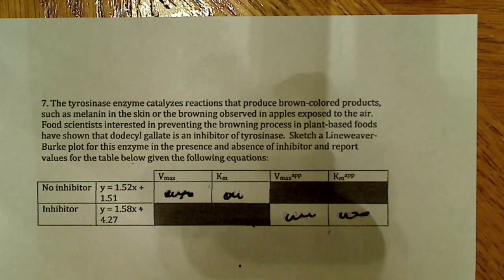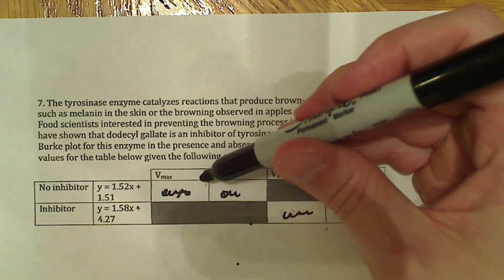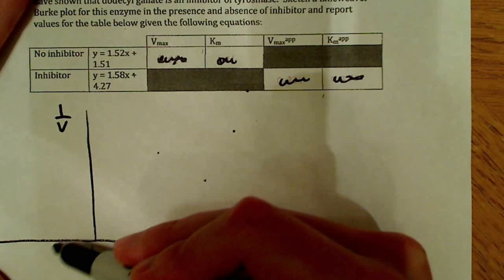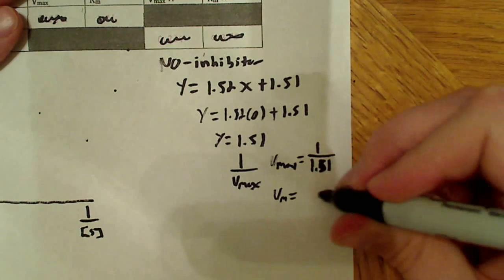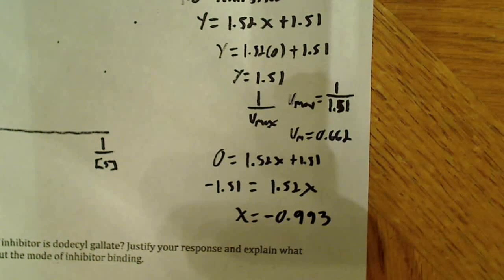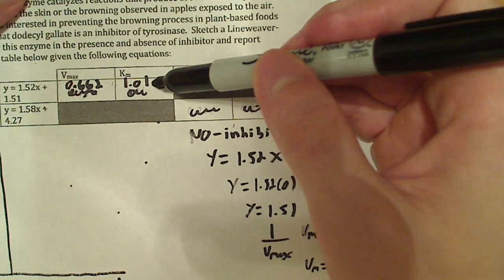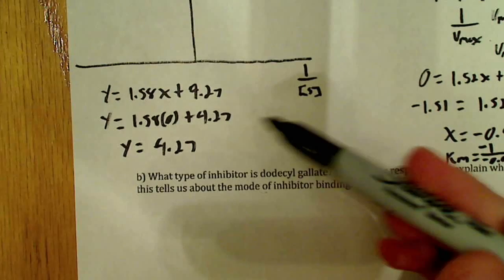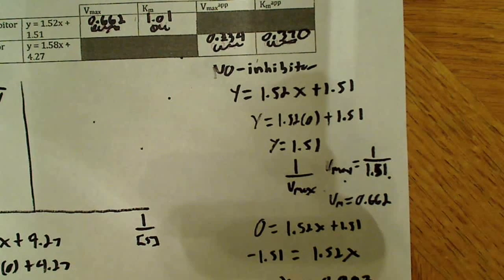enzyme kinetics Calculating Vmax and Km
In this video I do a problem where we determine the Vmax and Km for a normal uninhibited enzyme, and then determine the same the values when it's inhibited. The values are then plotted on a graph, and the type of inhibition is determined from the graph.